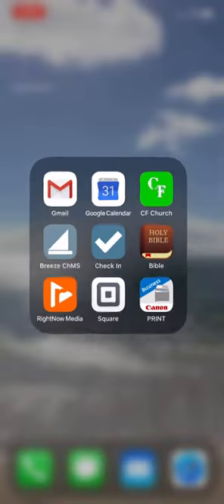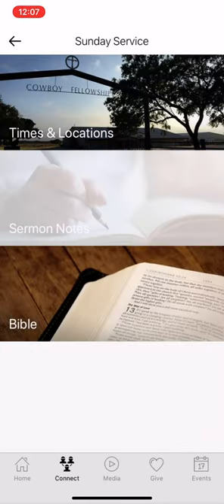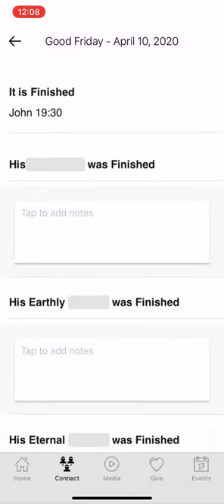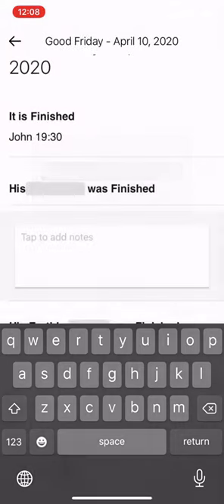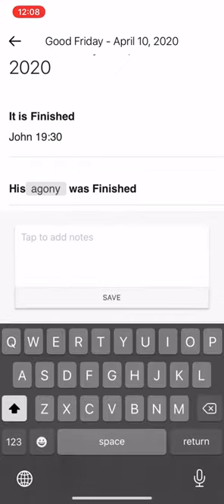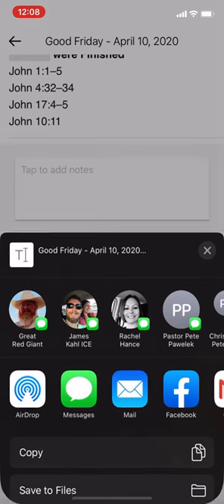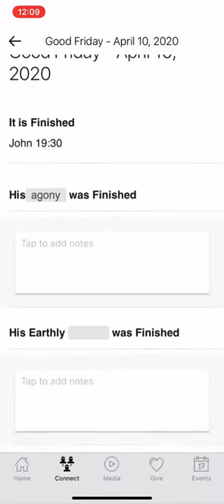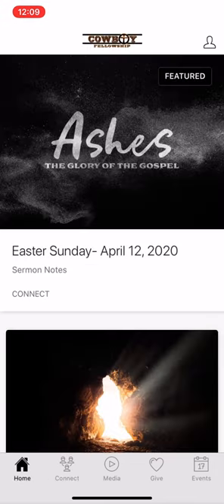Sermon Notes on the App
This video shows how to access and use the Sermon Notes feature on the Cowboy Fellowship App.